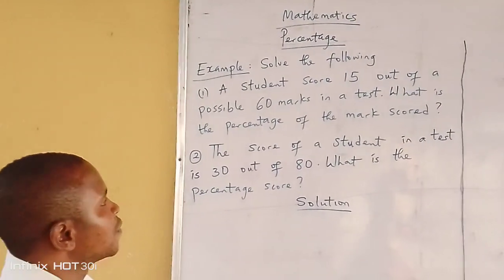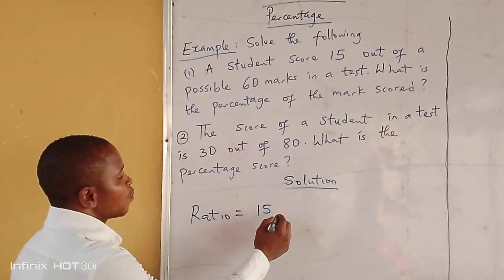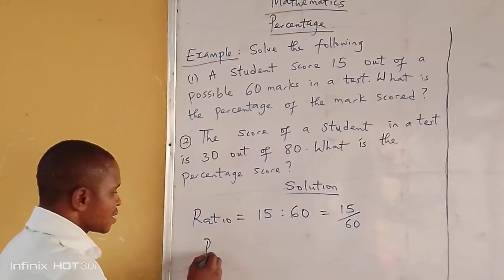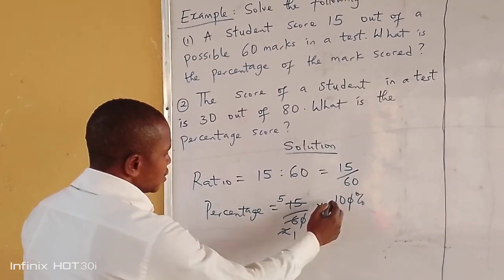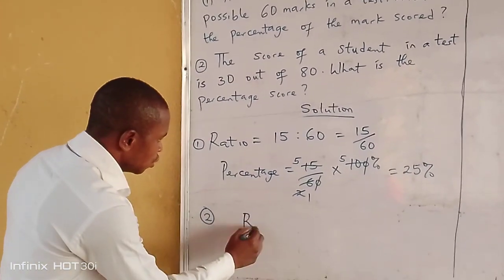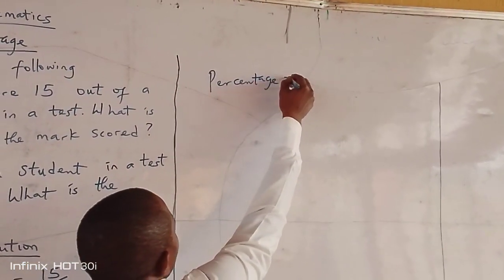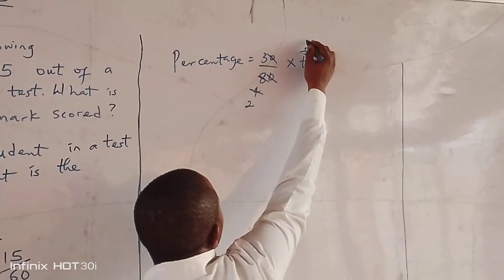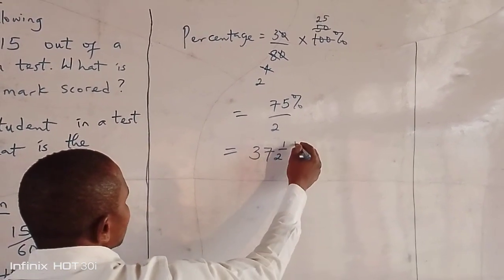Calculate percentage (2)